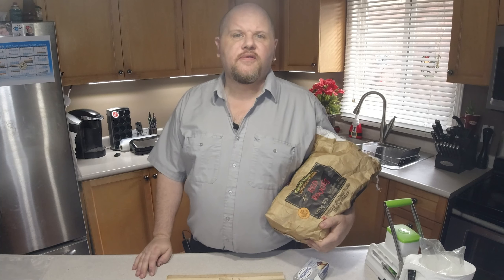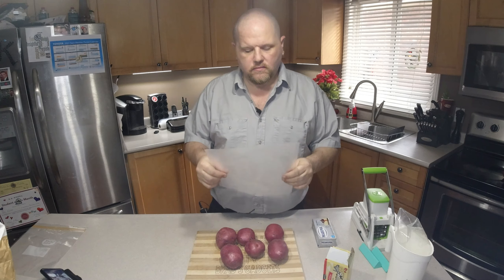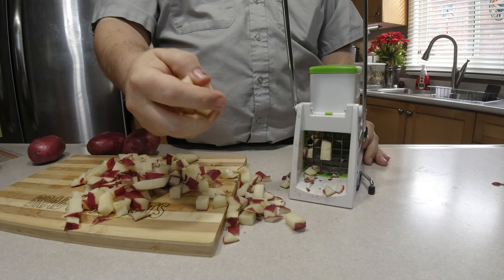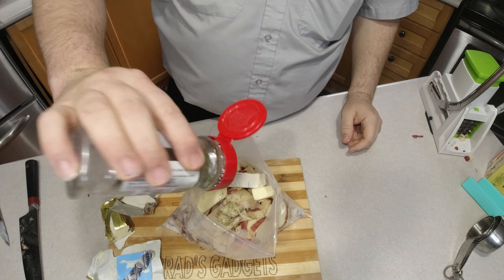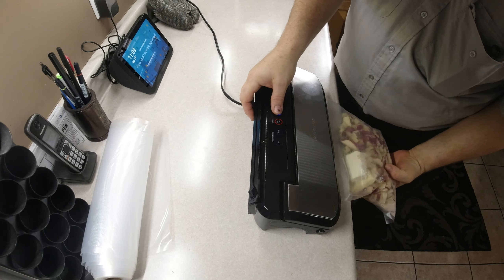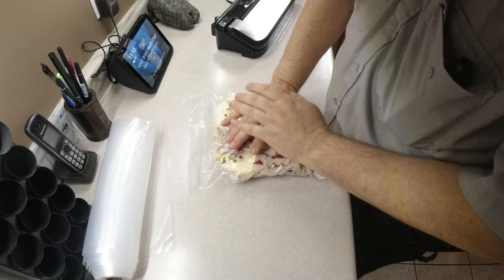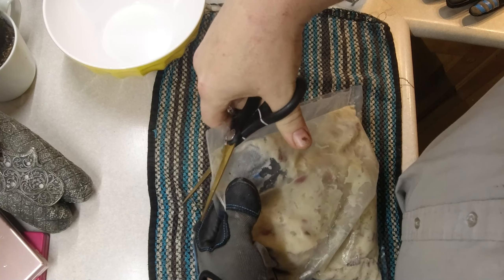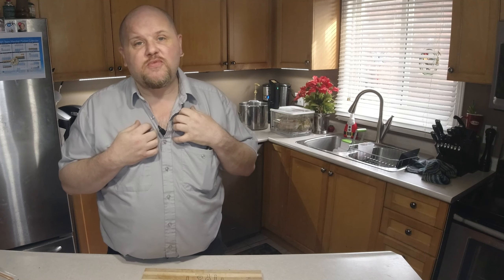Easiest Mashed potatoes that will change the way you cook in the kitchen!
Mashed Potatoes without all the Handwork! join me as i show you how to make mashed potatoes like you've never experienced before using a SousVide circulator! All you need are: Potatoes, Butter, Milk, Cream Cheese and anything else you like in your mashed.

Recipe:
6 Potatoes cut,chopped, or sliced
1/2 stick butter
1/8 stick of Cream cheese
1 cup of Milk
(any herbs or spices you desire)
Set SousVide to 85°, and cook for 2 hours. Mash inside Bag by Kneading.

My Gear used in this video: (I don't make a dime from these links, My advice is to shop around for the best deal you can find.. Links are just for product information)